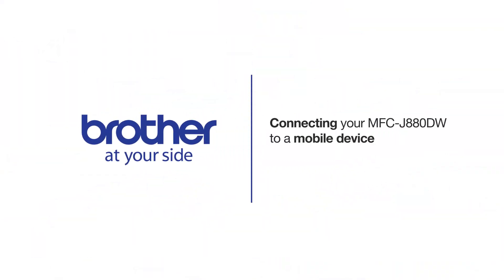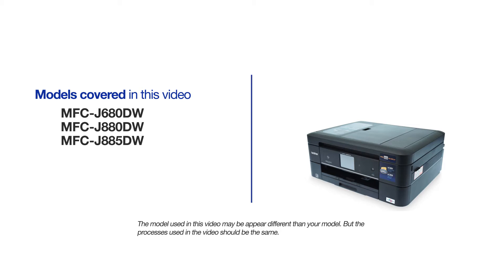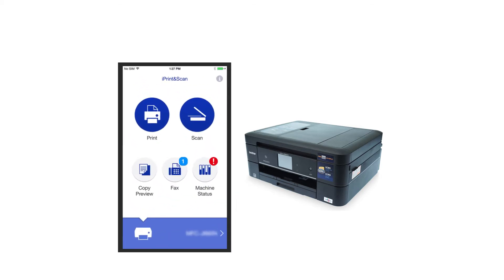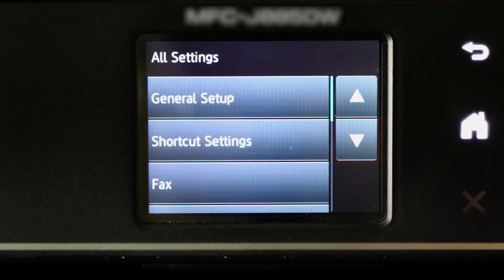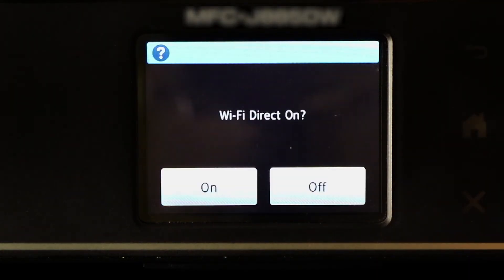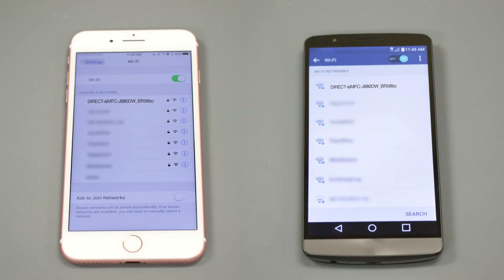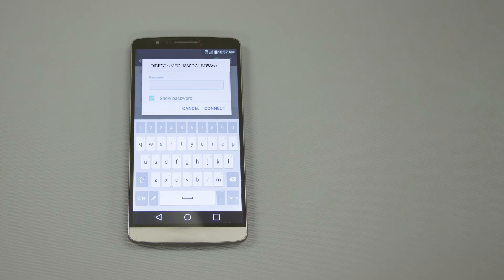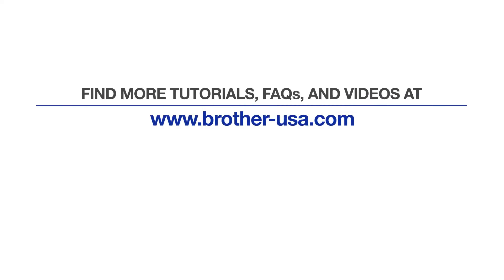Connect to MFCJ880DW with Wi-Fi Direct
Learn how to connect your Brother MFC-J680DW, MFC-J880DW or MFC-J885DW inkjet printer to a cellular phone, tablet, or other mobile device using Wi-Fi Direct in this tutorial.

Models covered:
MFC-J680DW
MFC-J880DW
MFC-J885DW

Quick Links / Table of Contents:
Models Covered 00:09
Download iPrint& Scan 00:27
Activate Wi-Fi Direct on printer 00:39
Select connection on mobile device 01:22
Enter password 1:32

Transcript:
Welcome. Today we are going to learn how to connect your MFC-J880DW color laser printer to a mobile device using Wi-Fi direct.

This video will cover multiple models. Even though your machine may not match the model referred to on the screen the overall process will be the same. (Covers MFC-J680DW and MFC-J885DW set up too.)

To begin, press the Settings icon on the touch screen. Then press “All Settings.” Press the down arrow on the control panel repeatedly until the “Network” option is displayed. Then press “Network.”

Now press Wi-Fi Direct. And select the “Manual” option.

If you are prompted to activate Wi-Fi Direct, press “On”

Customers also searched:
Brother MFC J680DW connect mobile
Brother MFC J880DW connect mobile
Brother MFC J885DW connect mobile